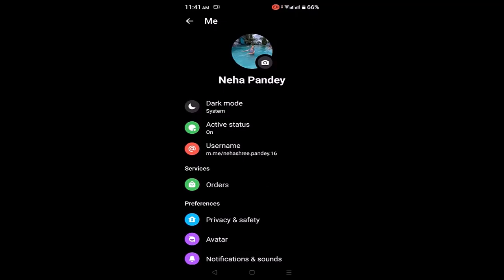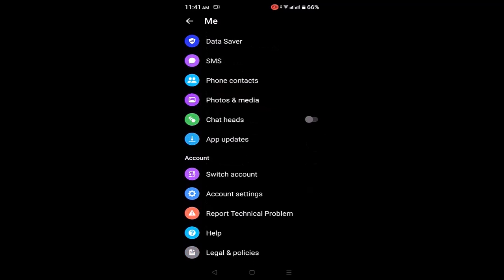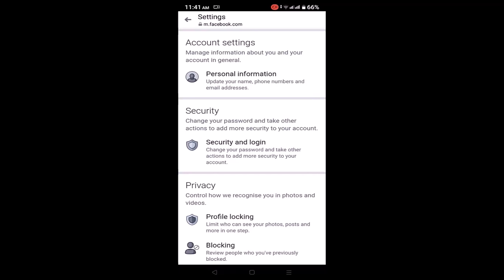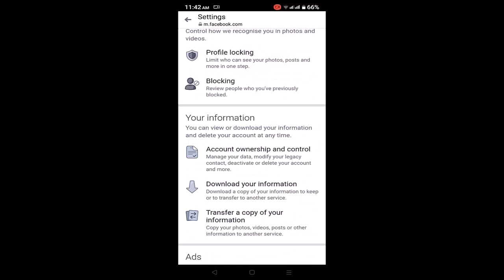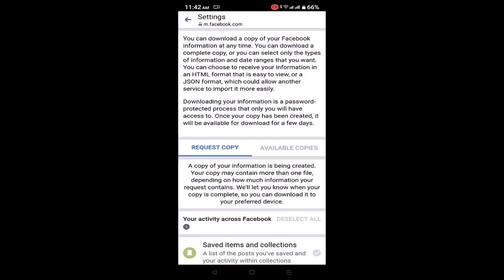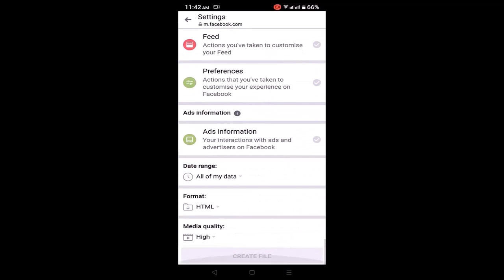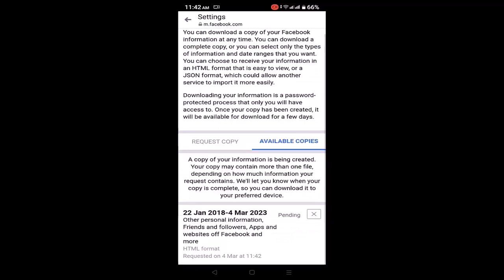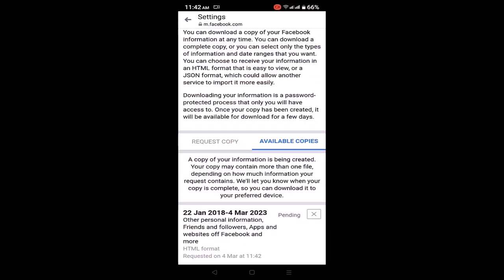How To Recover Deleted Messages on Messenger (2023)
This video guides you in an easy step-by-step process to recover deleted messages on Messenger.

Chapters / Timestamps
0:00 Intro
0:20 Recover delete Messages
1:22 Outro